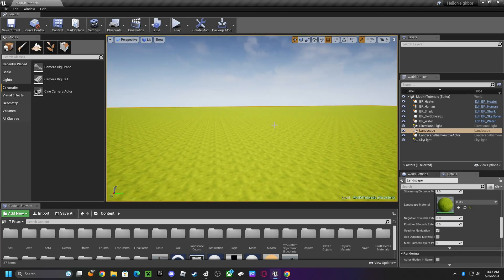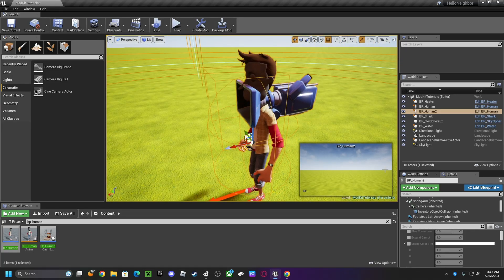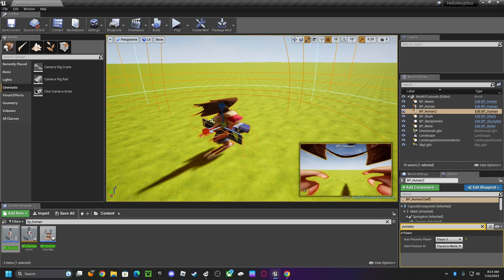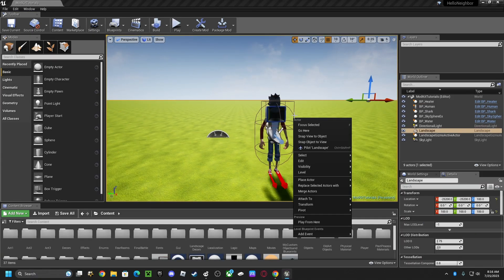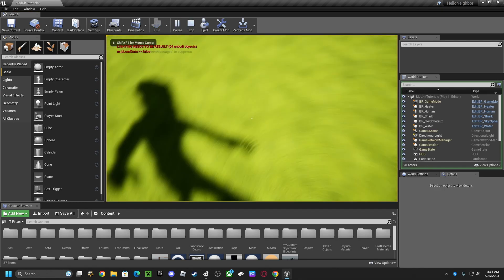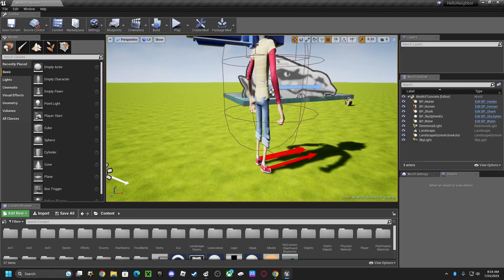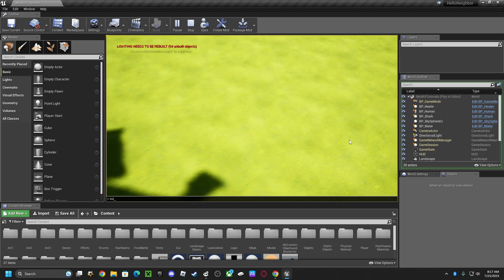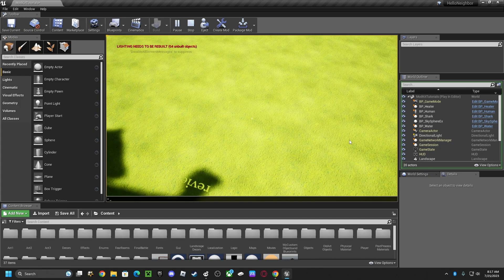How to Resize the Player in Hello Mod Kit!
In This Tutorial I am Going To Show You How To Resize The Player In Hello Mod Kit.